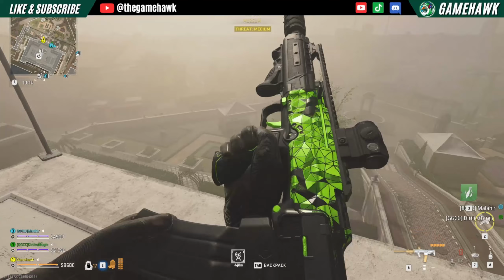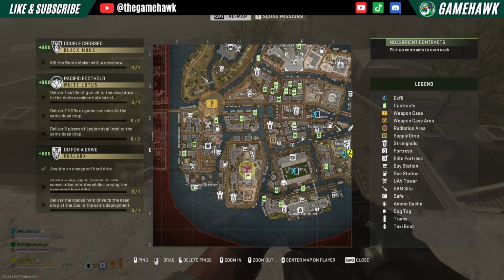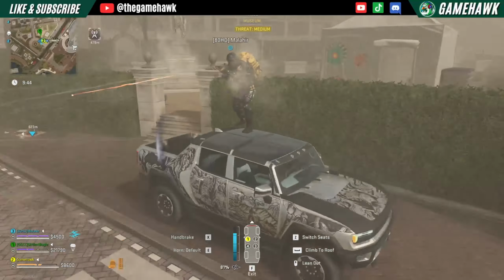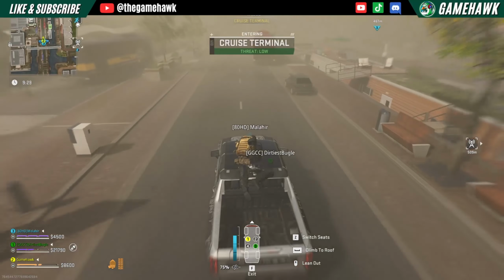How to Get the Weapons Case in Vondel!! MW2 DMZ Gameplay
Here we battle for the 6th & Final Weapons Case in Vondel to Unlock the Last Reward. Call of Duty Modern Warfare 2 DMZ Mode

✅ Bullfrog Boss
✅ Weapons Case
✅ Vondel
✅ Between The Eyes SPX-80 Sniper Blueprint

HAWK'S SETUP

📸 Sony A7IV Hybrid Mirrorless Camera with F3.5 Kit Lens

🎙 Deity VO-7U USB Podcast Mic

🎧 Corsair HS80 RGB Wireless Gaming Headset

⌨️ Corsair K100 AIR Wireless RGB Mechanical Gaming Keyboard

🖱 Corsair Ironclaw Wireless Gaming Mouse

💻LG UltraGear 34inch GN850 160Hz WQHD Monitor

🔈Logitech Z200 PC Speakers

      12th Gen Intel i9 Processor
      32GB DDR5 RAM
      NVIDIA RTX 3080Ti
      1TB NVMe M.2 SSD